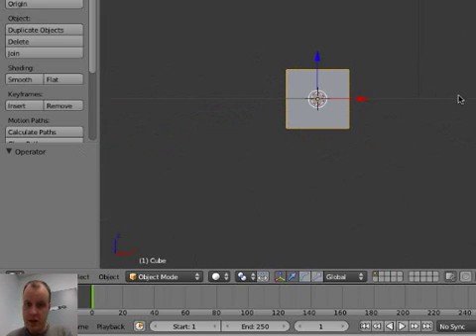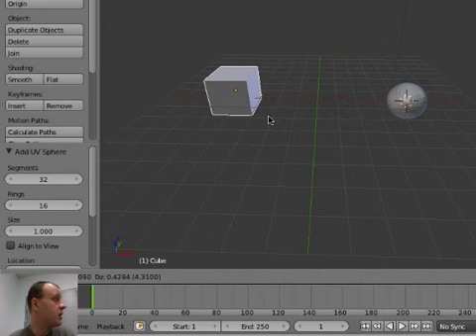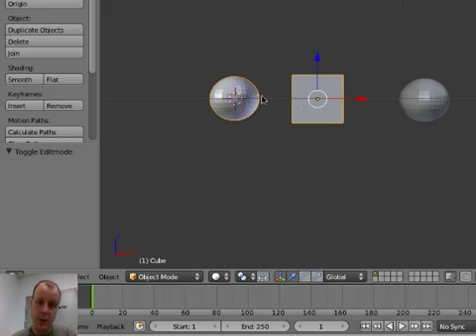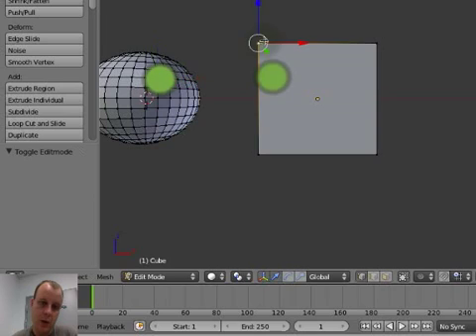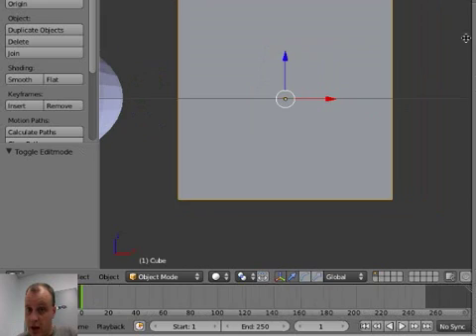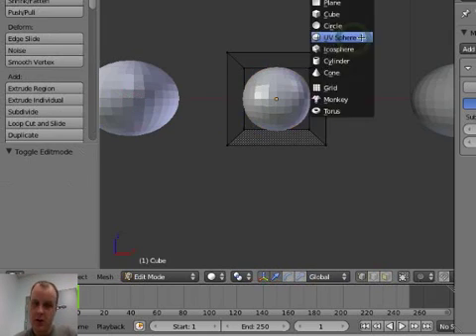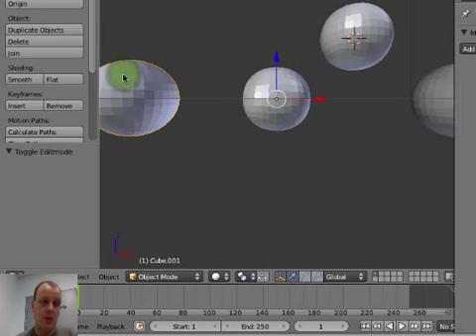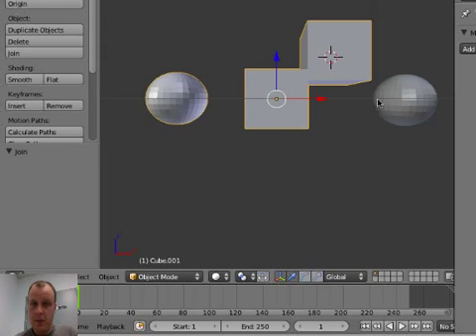Blender training and guide episode 17 - 2012 - joining separating via object edit mode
Part of a series of training videos for the Blender 3d graphics package. This series starts with a presumption of no prior blender knowledge, then leads into modelling 3d elements and then animating them against photographic and video backdrops. The software is open source (free) and can be obtained

Episode 17 covers joining and separating objects when working in object and edit modes